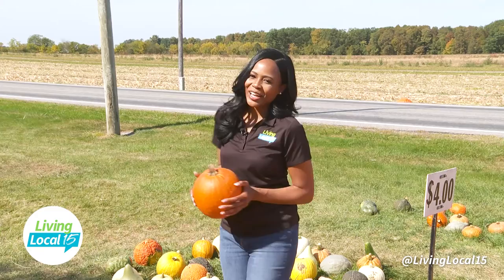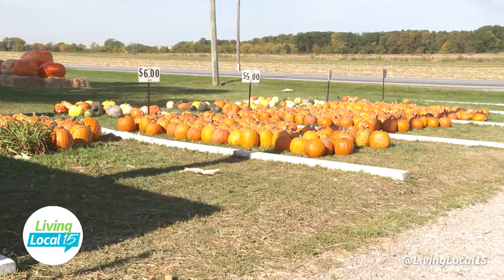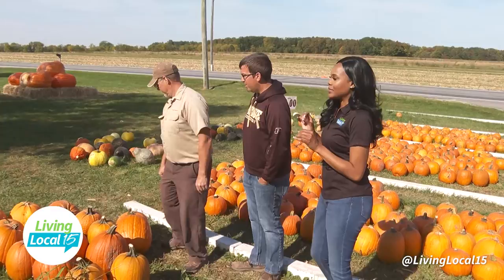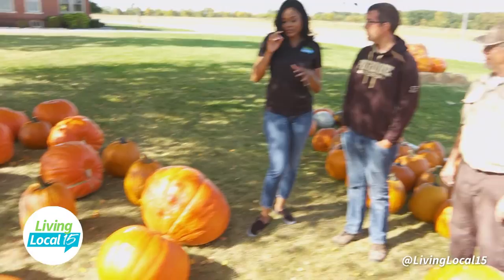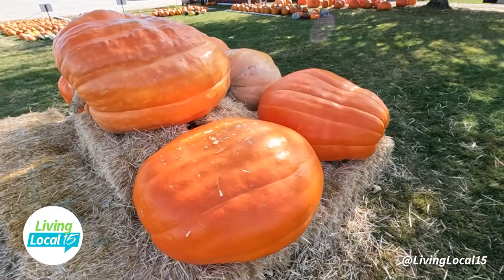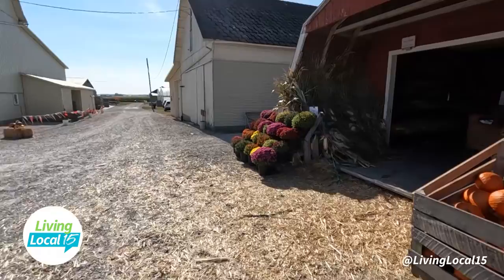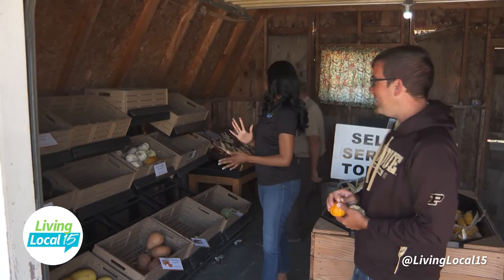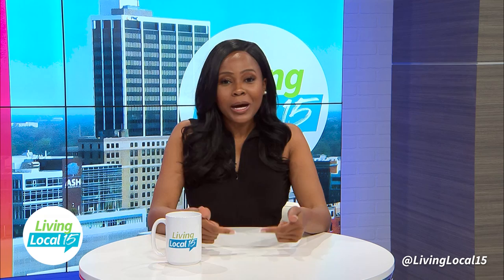Giant pumpkins at Kurtz Produce | Living Local 15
Living Local 15 host Jessica Williams visits Kurtz Produce and finds giant pumpkins at fresh produce. You can learn more about Kurtz Produce and its fall activities including a corn maze and U-pick Pumpkin patch at kurtzproduce.com

Join us on Living Local 15, every weekday morning at 9AM on CBS Wane 15.